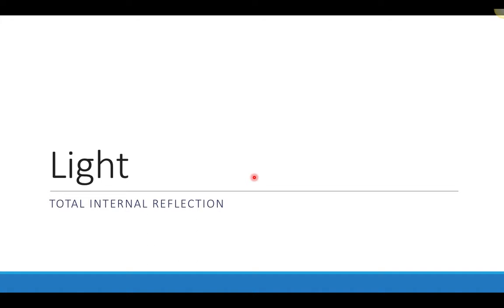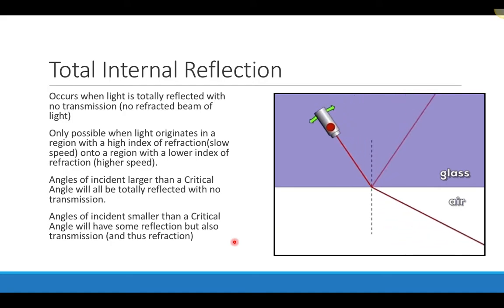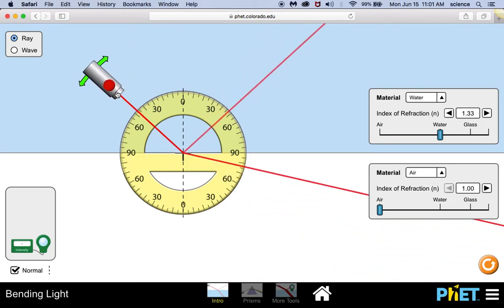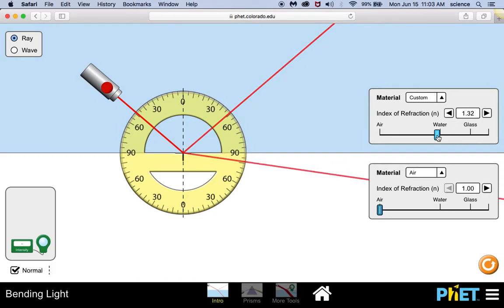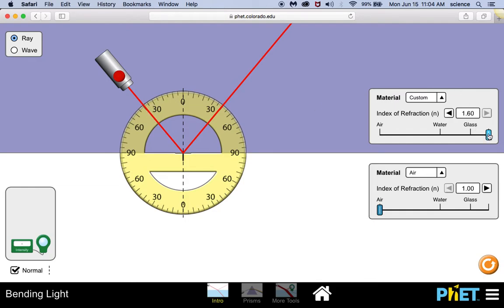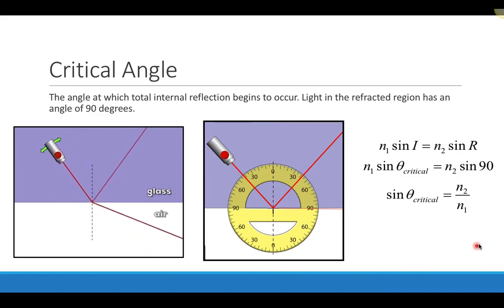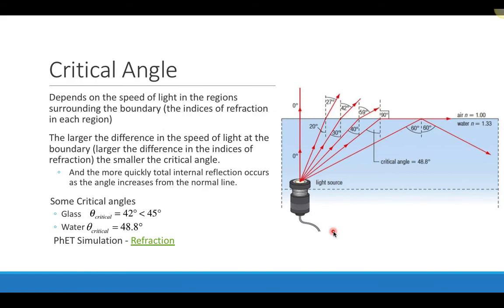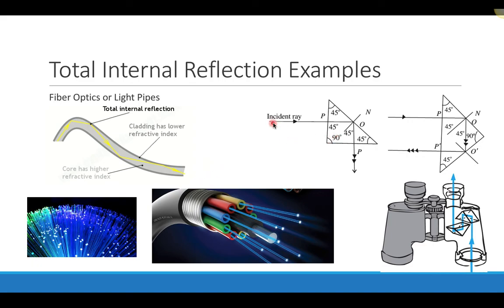Refraction Part 4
Total internal reflection of light is discussed in this presentation.